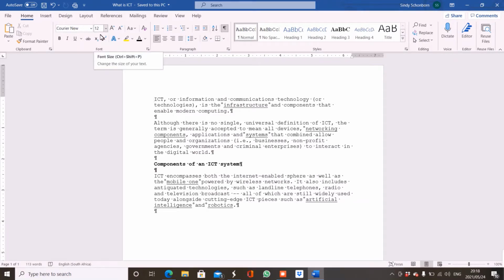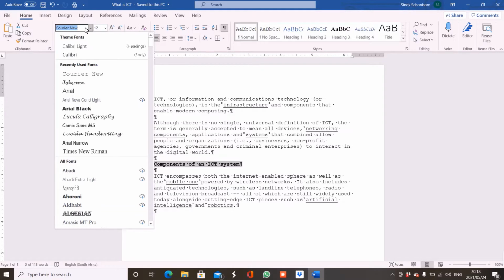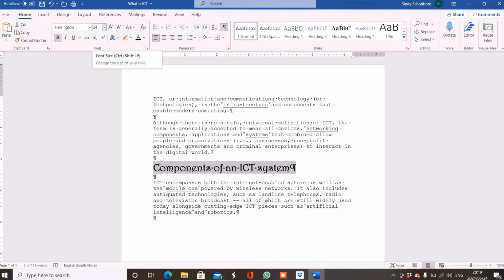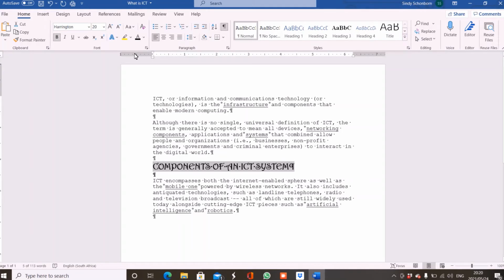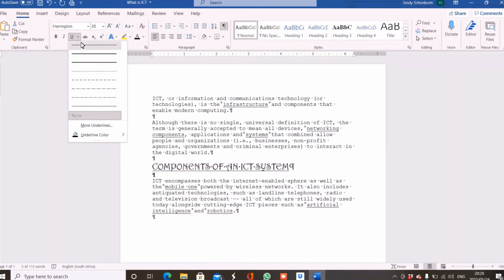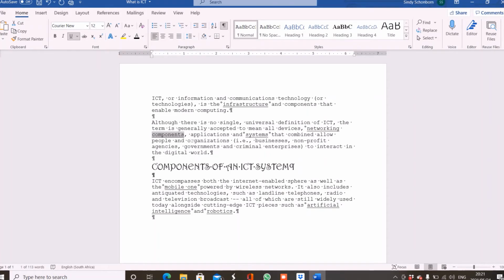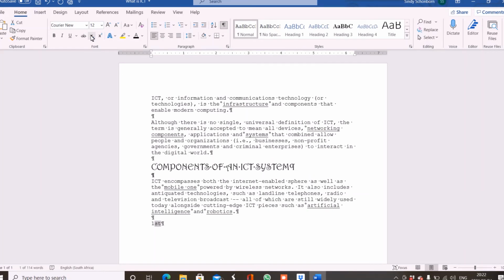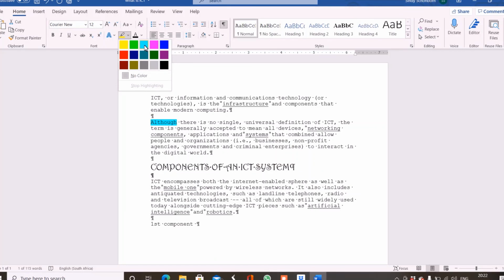New syllabus Intro CP N4 TOPIC 1 PART 1 MS WORD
This is a short video on the new syllabus for Introductory Computer Practice N4. It deals with the Home Ribbon. The first part that we will look at is for FONT. This includes font, font type, change case, highlight, bold, italics and underline.